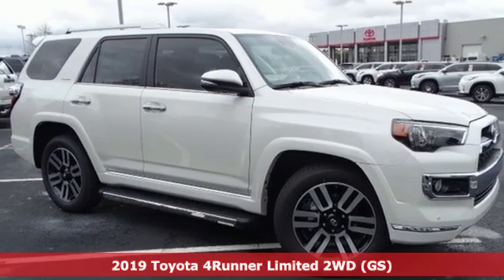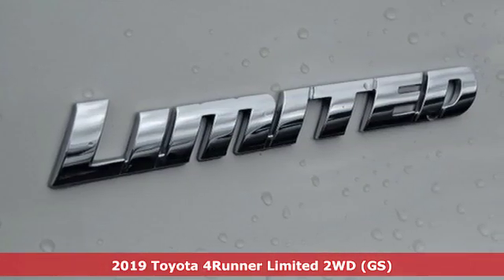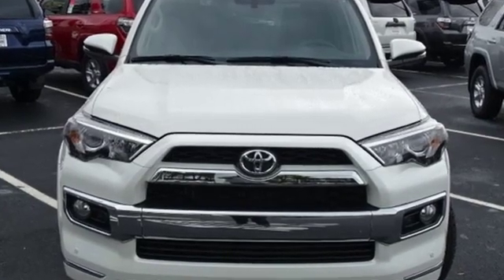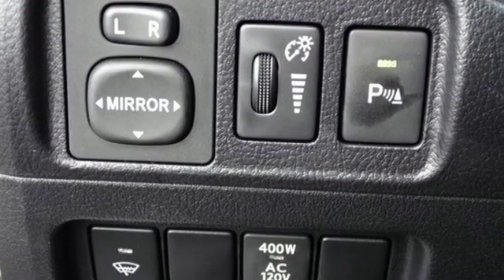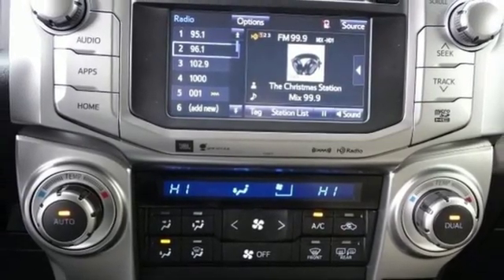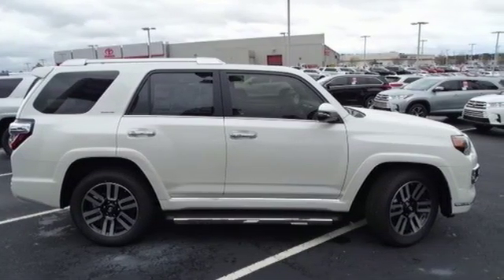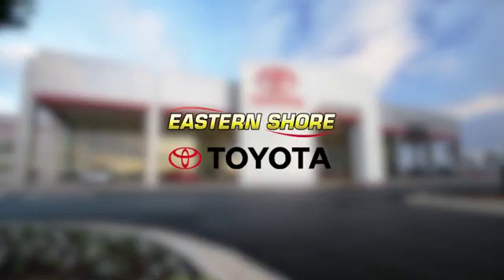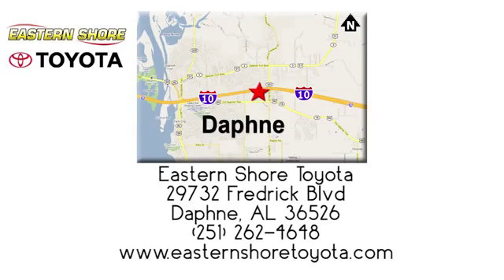New 2019 Toyota 4Runner Daphne, AL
Year: 2019
Make: Toyota
Model: 4Runner
Trim: Limited
Engine: 4.0L V6 SMPI DOHC
Transmission: 5-Speed Automatic with Overdrive
Color: White
Interior: La42
Stock #: K5198573
VIN: JTEZU5JR4K5198573
Blizzard Pearl 2019 Toyota 4Runner Limited RWD 5-Speed Automatic with Overdrive 4.0L V6 SMPI DOHC La42 Leather.

Address:
29732 Fredrick Boulevard